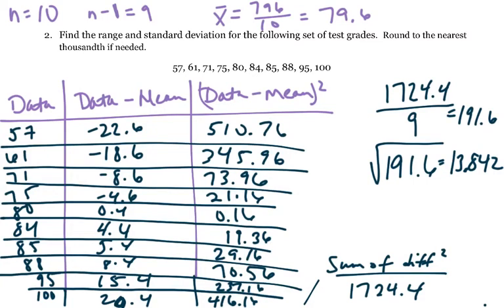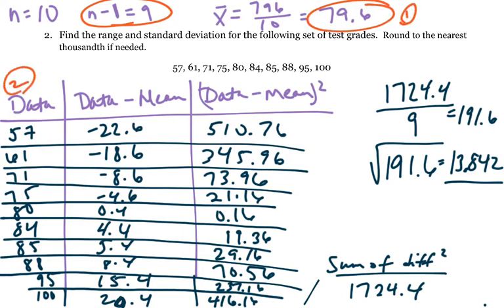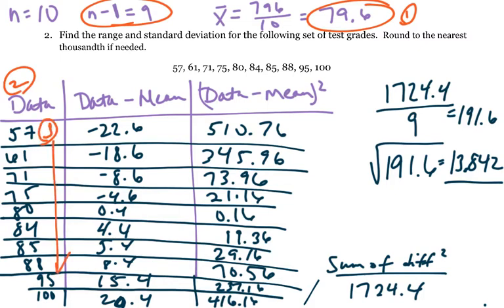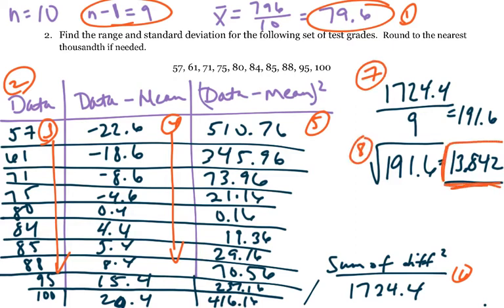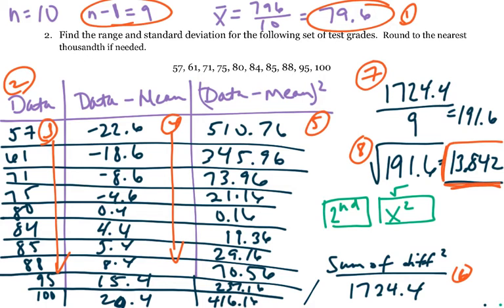Measures of dispersion example